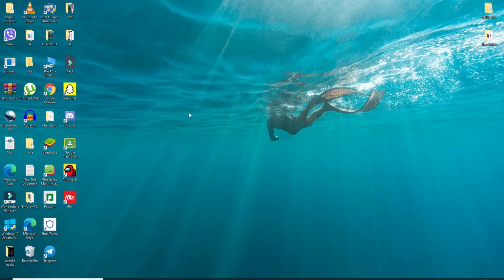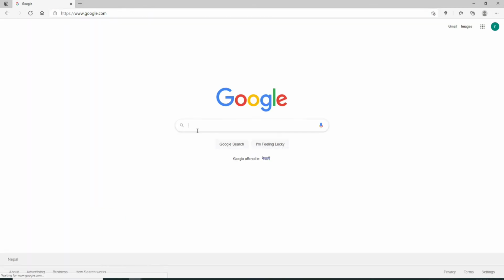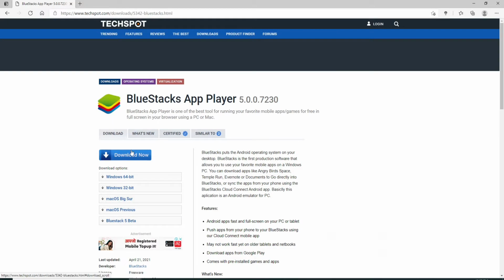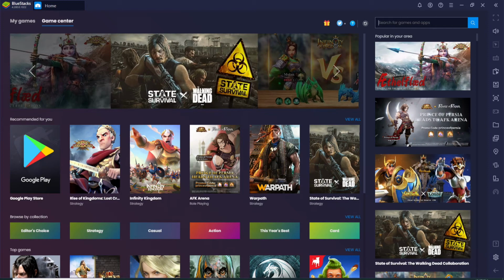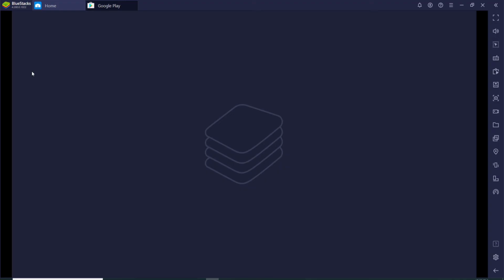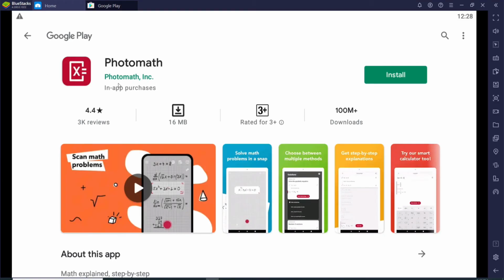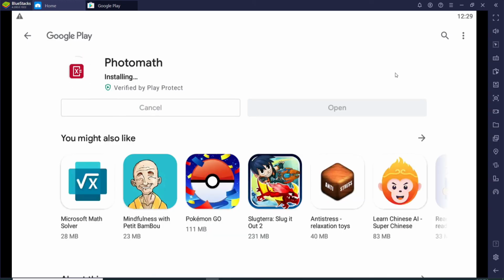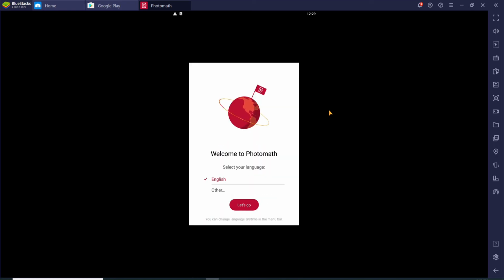How to Download Photomath on PC?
Looking to download Photomath on your Pc? Do not worry, this video will guide you to download Photomath on your pc.To download a Photomath application on your pc, you will need to download an android emulator since it's an android application. Watch the entire video to learn the step-by-step process of downloading the application. To download the Photomath on your Pc:
1. Open your web browser.
2. Search for Google.com and press Enter.
3. Type in Bluestacks for Pc and press Enter.
4. From the search results, click on the first link.
5. Download the Blue Stack application by clicking on the Download button.
6. Once you have the application installed on your device., Click on Open Blue stack. It will take you to the home screen of Blue stack.
7. Go to the upper right corner, type in Photomath in the search box.
8. From the search results, click on install. Make sure that you are logged in to your google account to search for the application. If prompted, you might need to enter your google account's credentials.
9. Click on the Install button at the upper right and wait for the download to finish.
10. After the download, it will take a while to install on your PC. Click on the Open the application button. The application will also be there present on your desktop. That's how you can download the Photomath on your PC.